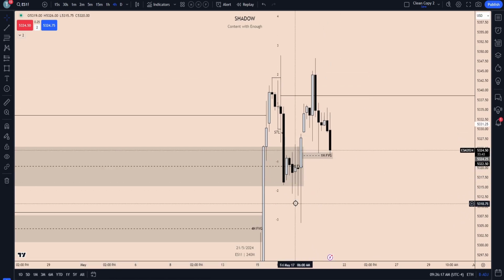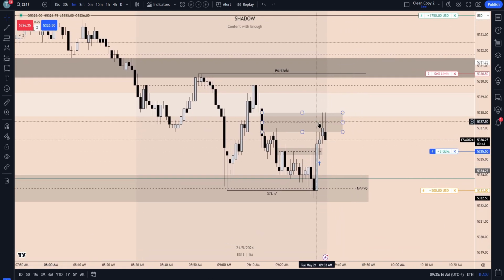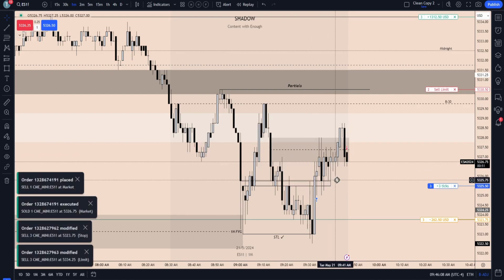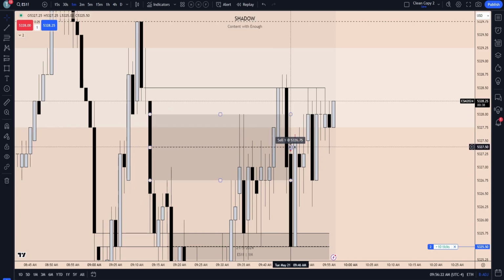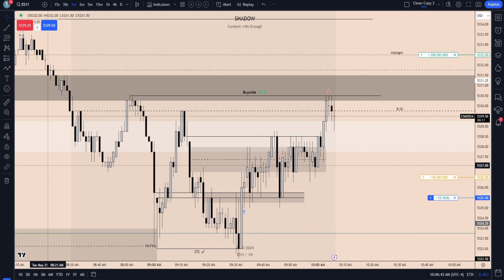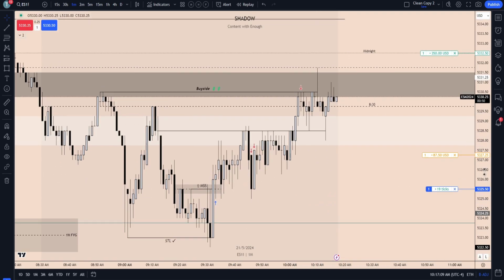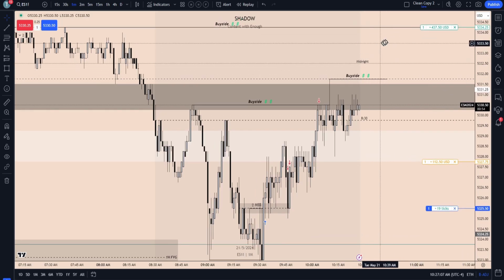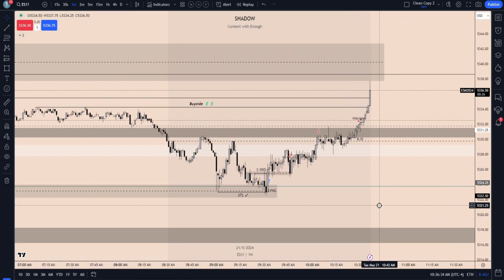May 21st ES AM Session Livestream - ICT Concepts